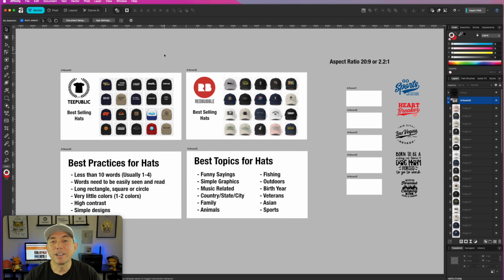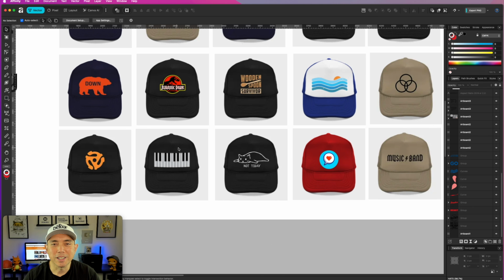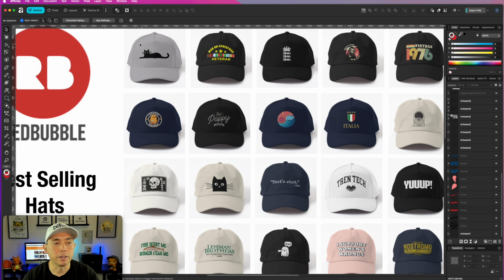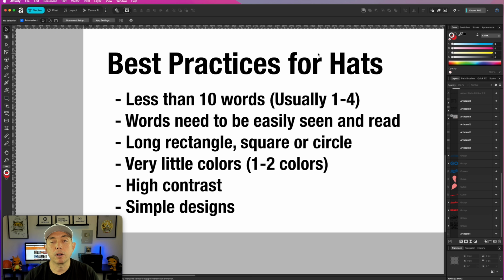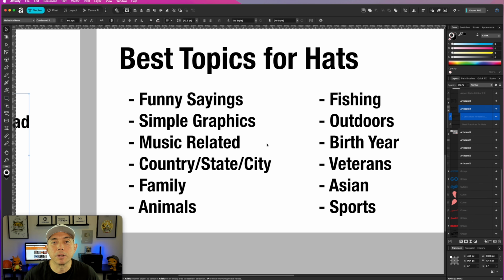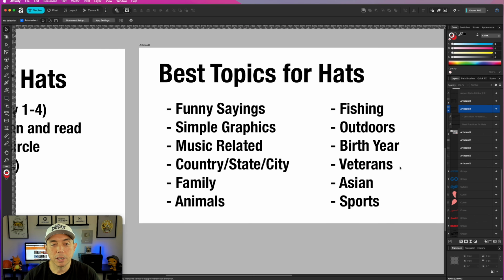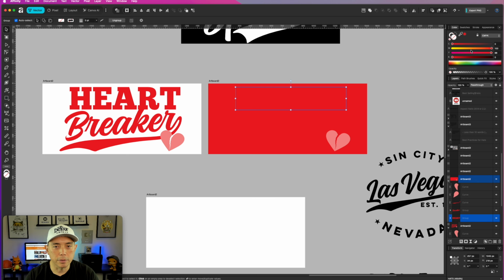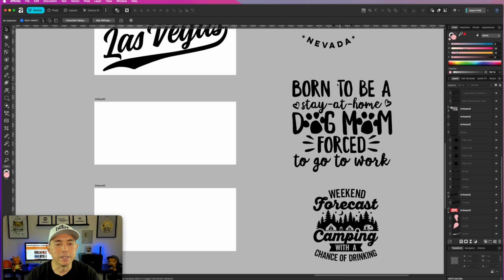Amazon Merch Hats = New Sales Stream (Design Smarter, Not Harder)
Be a PRO hat designer...Let me teach you how to design for hats. It's not the same as designing for a t-shirt. Best practices and examples.